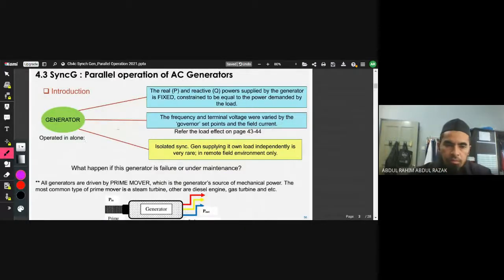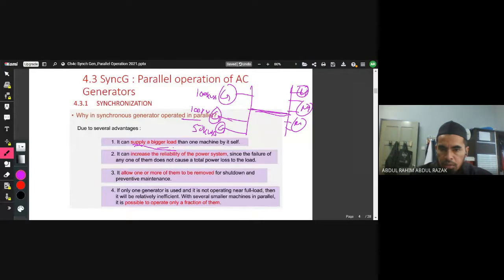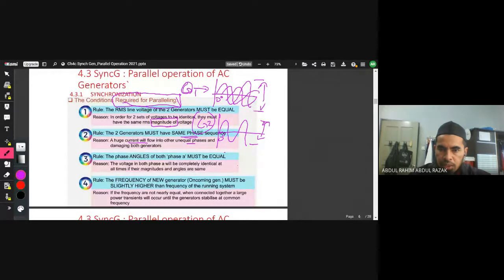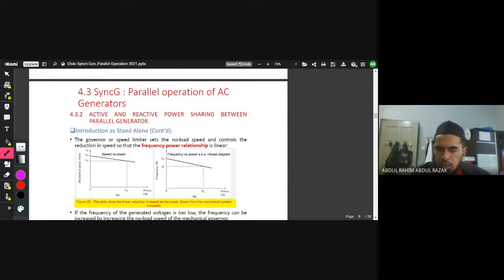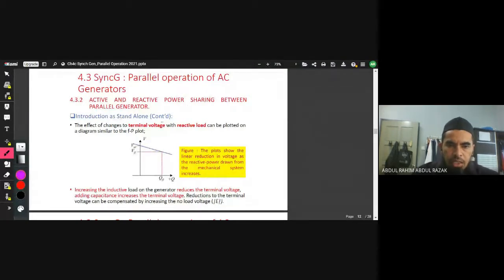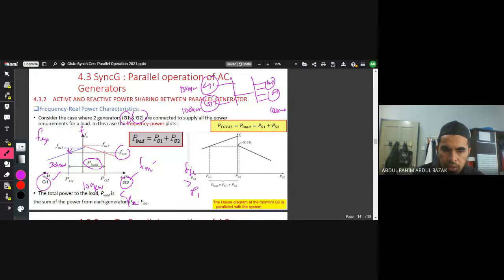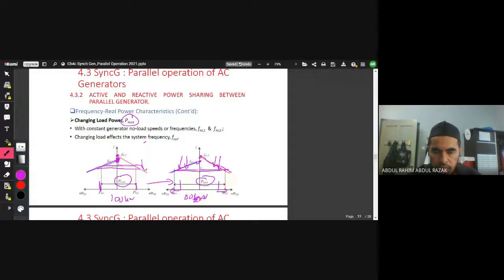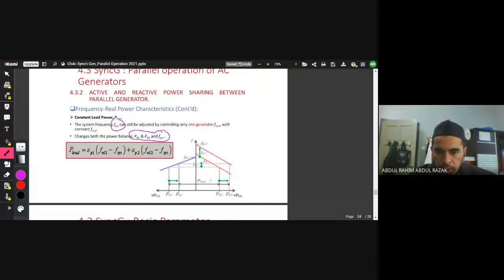SyncG Parallel Ops Elec machine